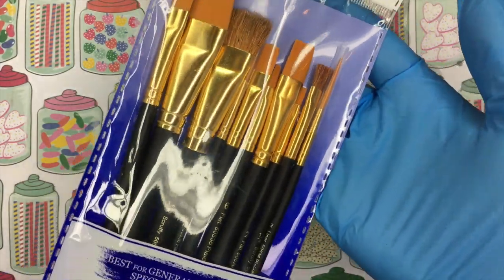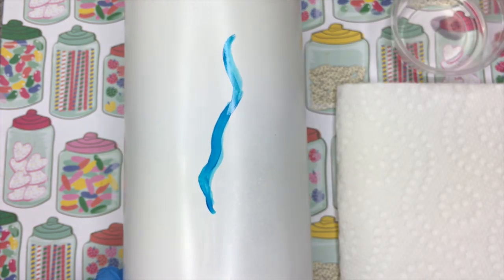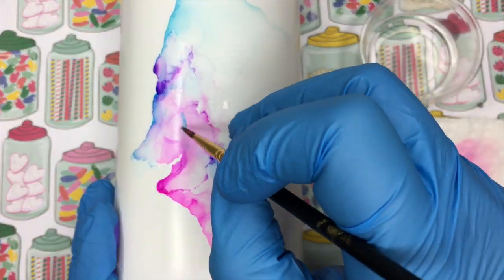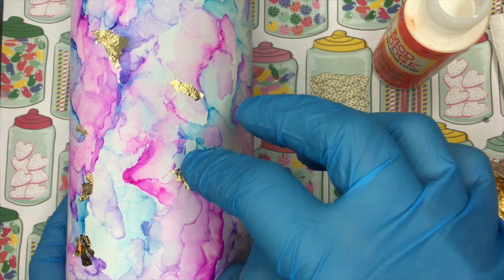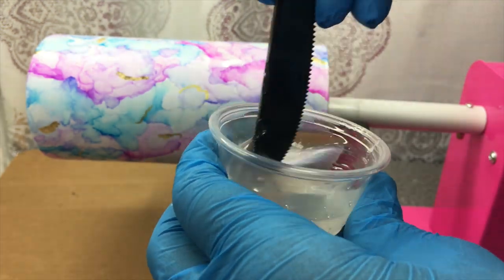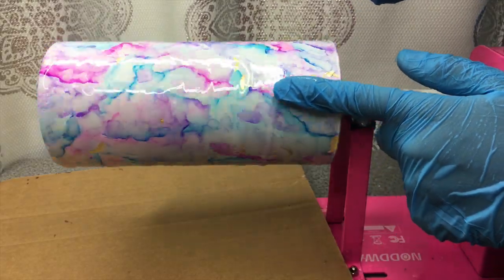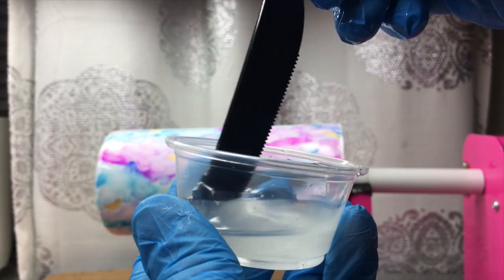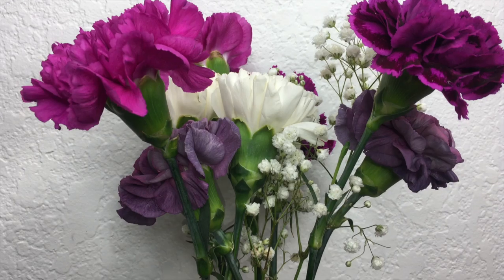How To: Marble Ink Resin Vase | Dollar Tree | Watch Me Resin | Sweet Art Crafts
Hey everyone! I wanted to do something a bit different in this video and show you all how I transformed this dollar tree vase with alcohol inks and sealed it with epoxy resin. I saw someone do this effect on nails and I thought it would look super cute as a decor piece, like a vase. This method can also be used to make epoxy tumblers, which I know is very popular right now. I hope you all found this video helpful!

Supplies:
Cup Turner- NODDWAY (Amazon)
Vase- Dollar Tree
Spray Paint- Rust-Oleum Flat White
Alcohol Inks- Jacquard Pinata Color Exciter Pack
Epoxy resin- Art N' Glow
91% Alcohol- Walmart
Brushes- Folk Art (Walmart)
#5 cups- Party City
Alcohol Blending Solution- Tim Holtz (Joann's)
Sand Paper- 800 Grit
Heat Gun- We R Memory Keepers (Joann's)
Gold Flakes- Color Pour (Hobby Lobby)
Glue- Mod Podge (Dollar Tree)

Intro: "NANA" 6ix9ine ft. Nicki Minaj Type Beat | Prod. kozkhol

Main music: LAKEY INSPIRED
Track Name #1: "In my clouds"
Track Name #2: "Overjoyed"
Track Name #3: "By the Pool"